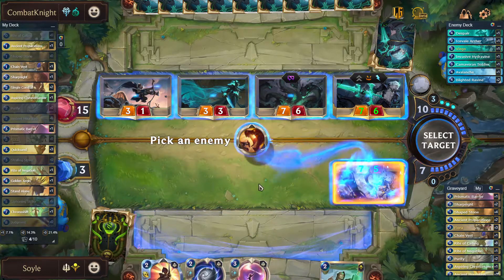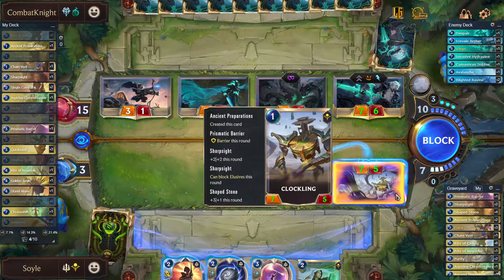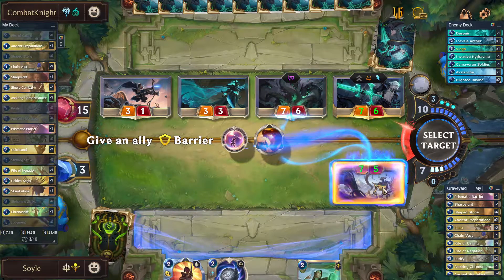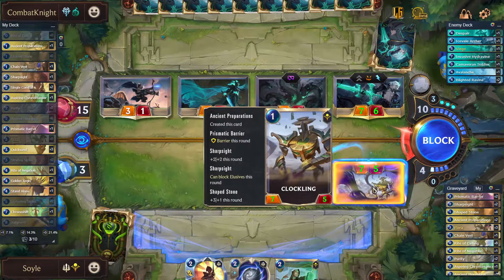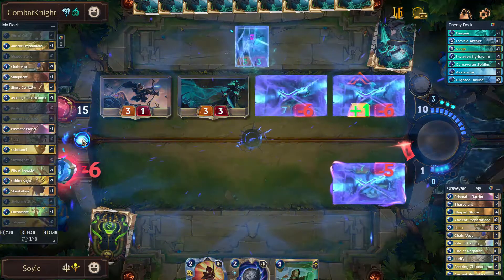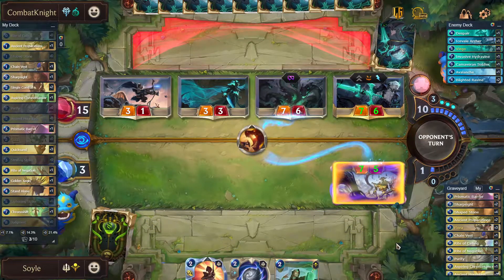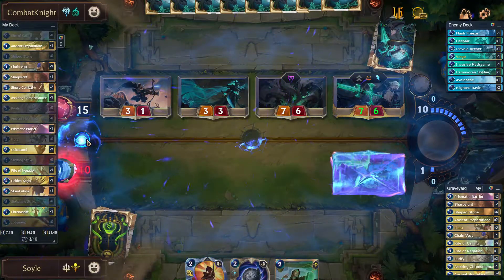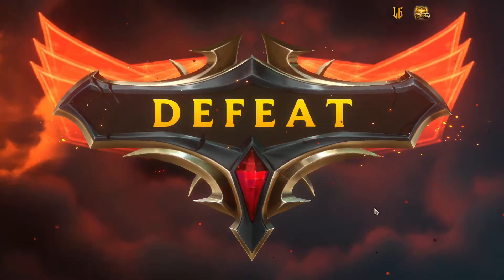|LoR| Mystery solved: Can you DOUBLE stack BARRIER ?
|LoR| Legends of Runeterra, Card game by Riot Games

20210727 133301 lor can you double stack barrier or not YT
Yes and no, you are able to put multiple instances of barrier on a card, but it will only negate damage once! There is at this moment 1 thing in the game that does work with multiple barriers, and that's the buff that shen gives when he's leveled up, that will give you the bonus for each of the barriers your units get.
- Hope this was helpful to you all, stay safe, have a nice day, and see you later!